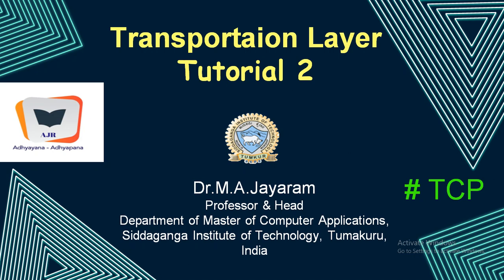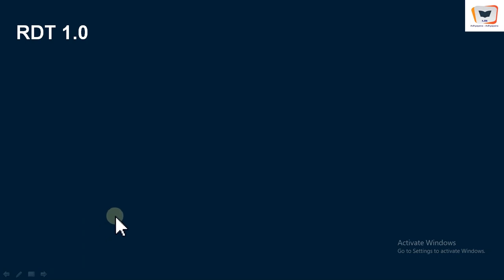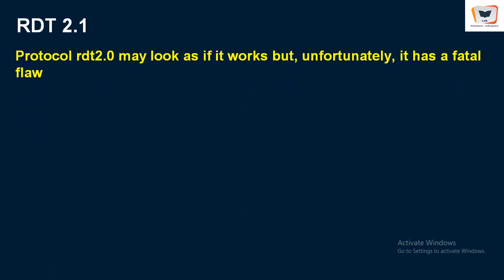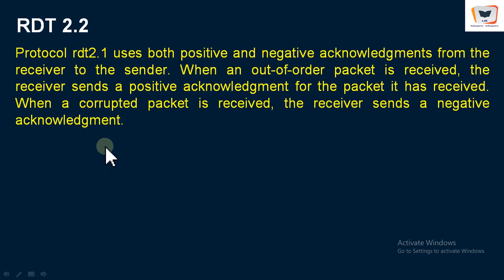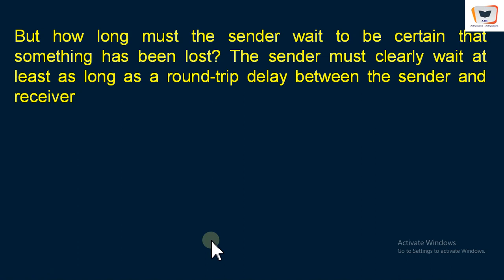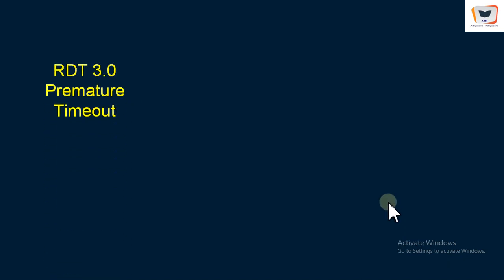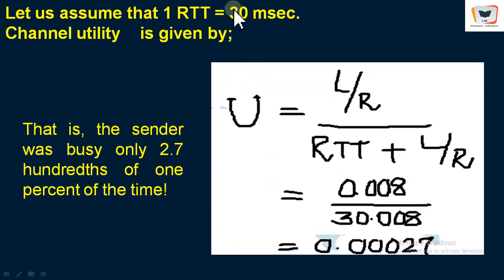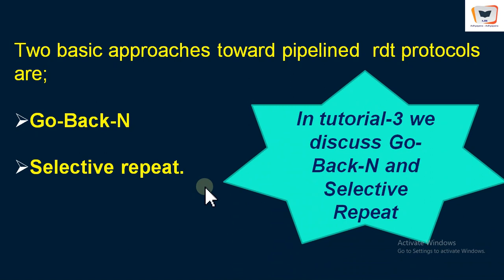Transportation Layer Tutorial 2 || Dr.M.A.Jayaram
This tutorial - 2 on Transportation Layer presents in detail, the reliability principles of data transfer. In particular it explains how reliability oriented services are incrementally mounted on TCP.